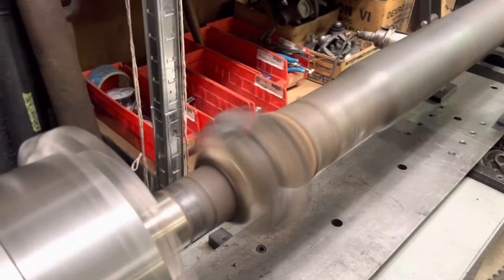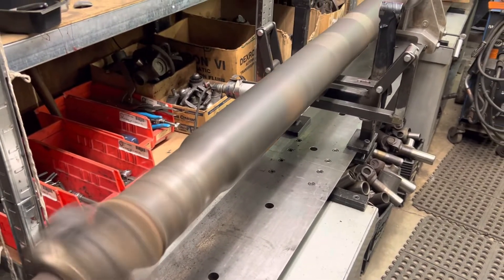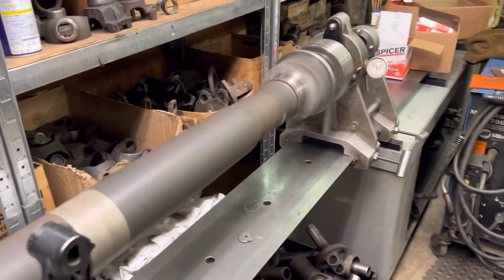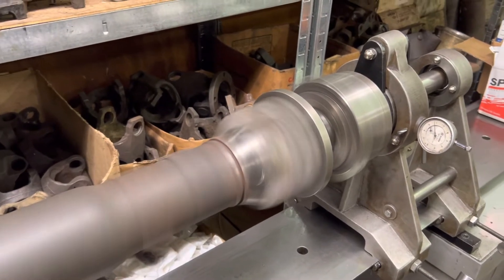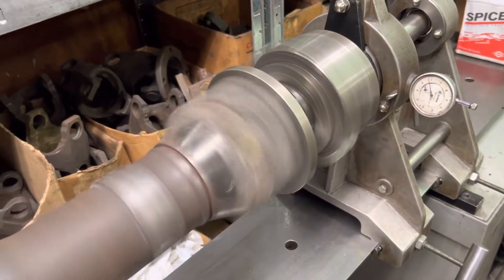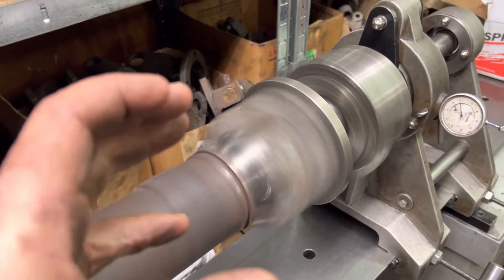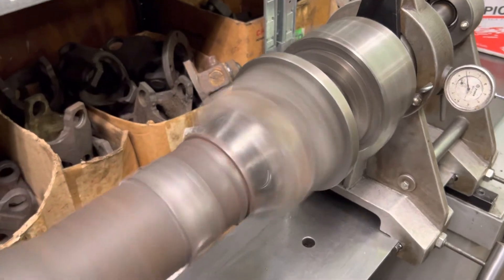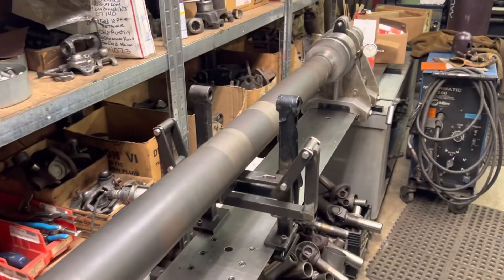#214 Thanksgiving Miracle rescue of 1555 Series Dodge Rear Shaft